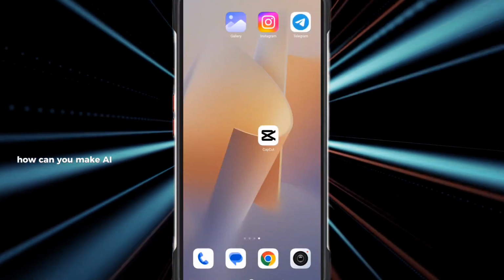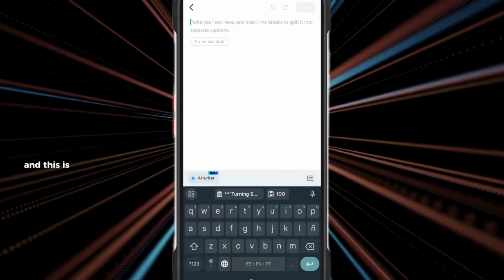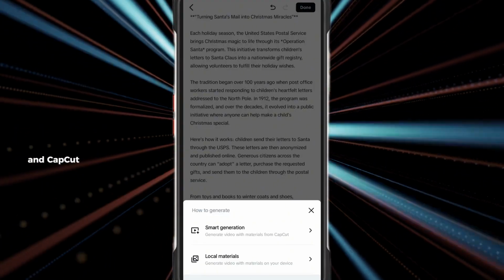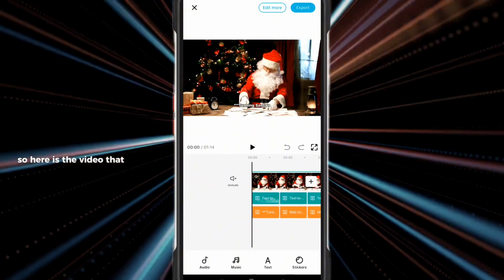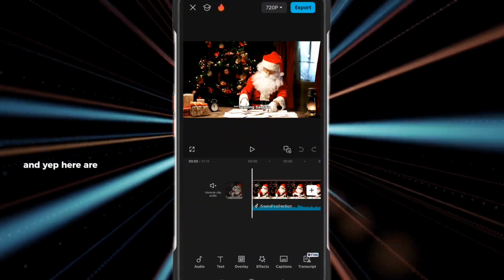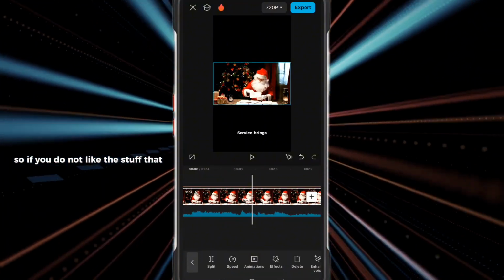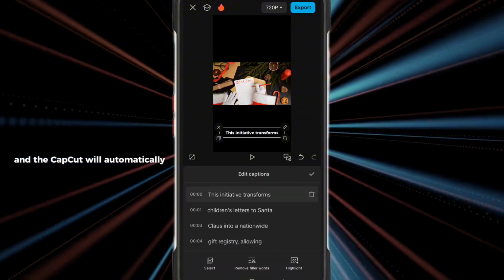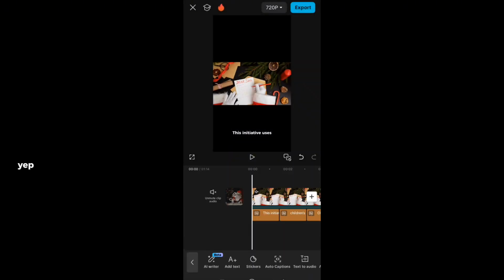How to Make AI generated Videos using Capcut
Got tired of making videos? Let Capcut do it for you!